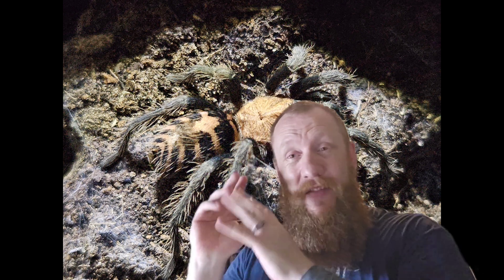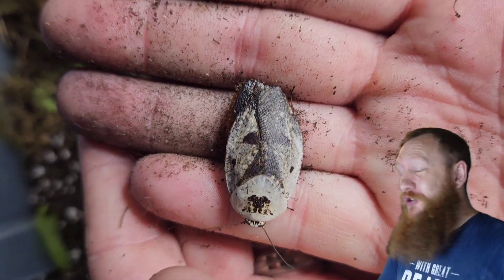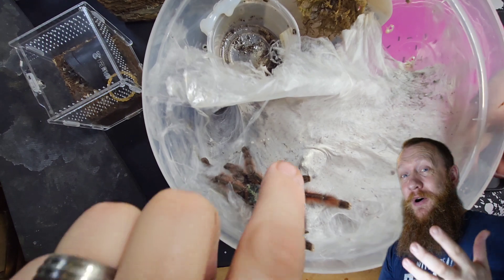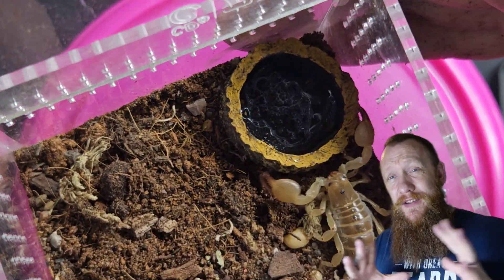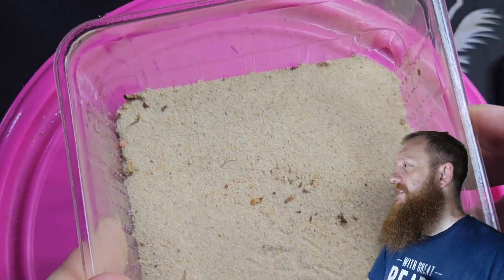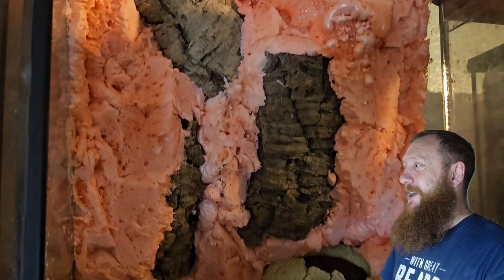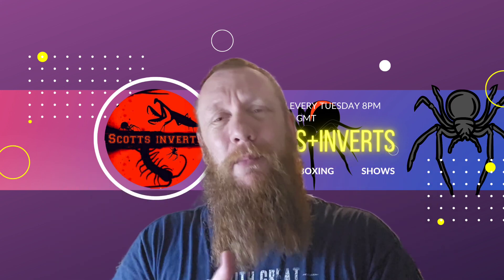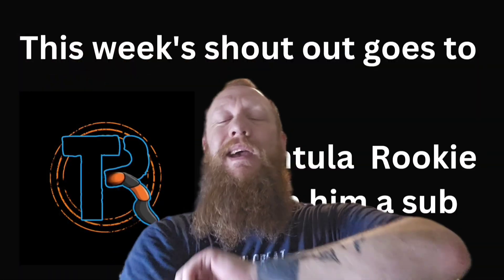Room Tour part 16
Channel member discount 15% at spa spiders
spaspiders.co.uk

consider becoming a channel member by clicking the Blue join button on our youtube channel for a few pound a month you can become a member have priority questions answered on all lives and member only live streams with me Scott. you also get access to the exclusive emoji's for chat and the asteamed chanel mqember logo after your name in chat.